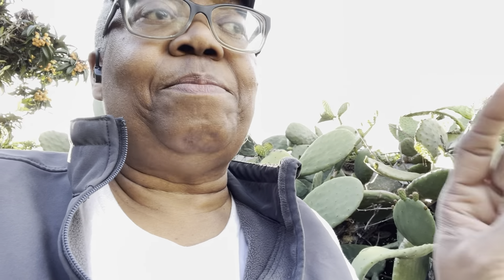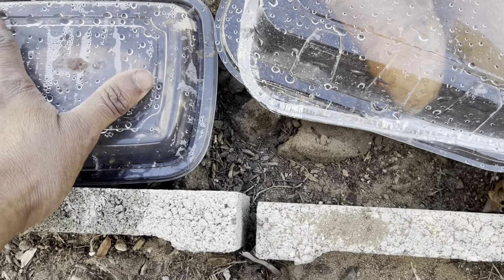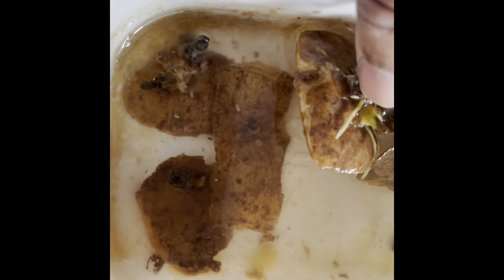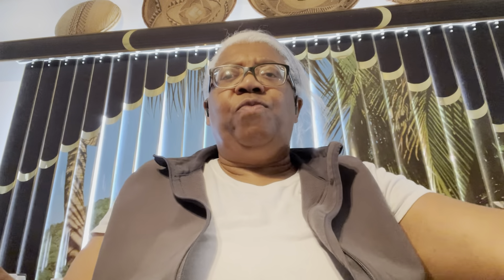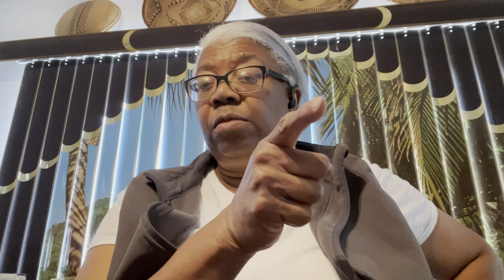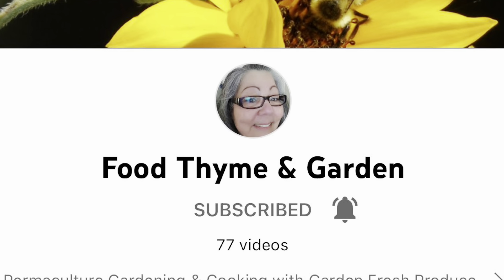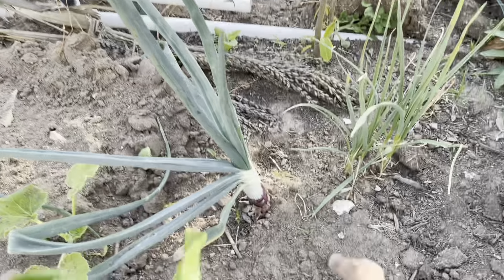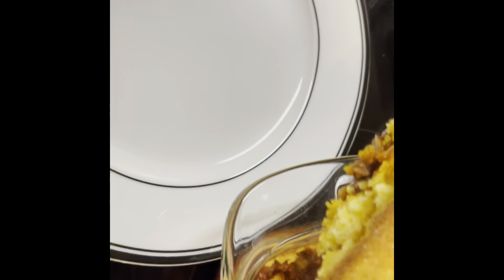The garden 3-27-2022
Hello Friends in today's video I received grow bags and we got to see how the sweet potatoes are doing. I also shared three friends.